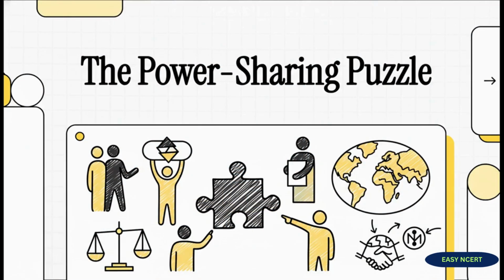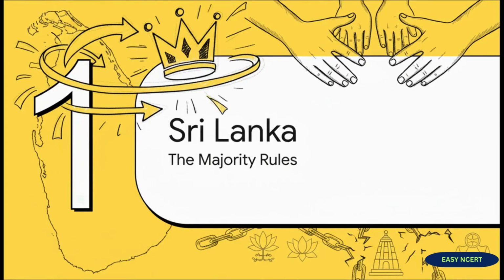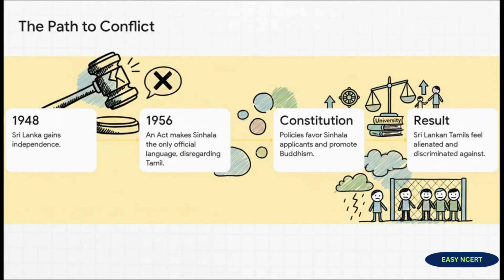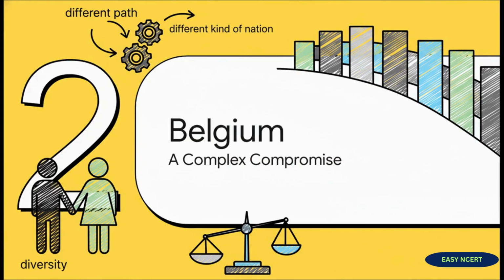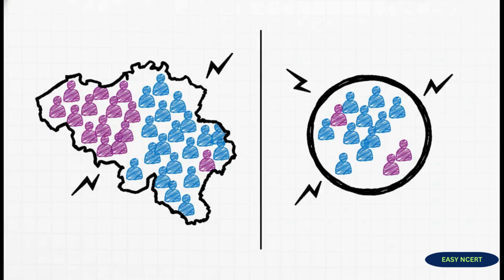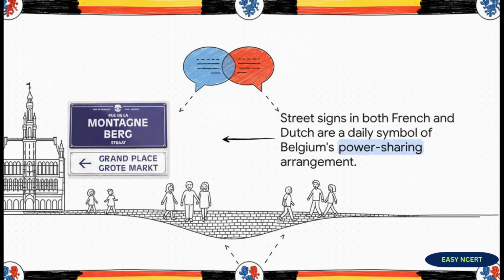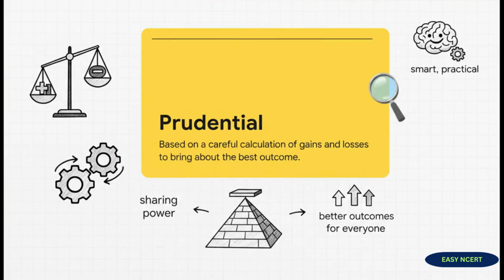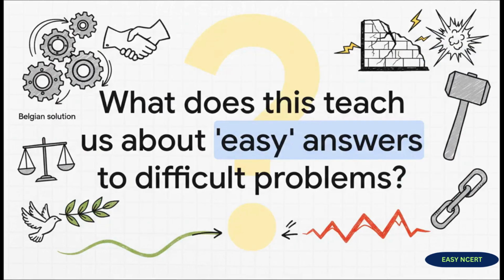Chapter 1 Class 10 Civics: Power Sharing | Belgium vs. Sri Lanka & Forms of Power Sharing Explained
In this video: We dive deep into the first chapter of Class 10 Civics, Power Sharing, to understand why sharing power is actually the secret to strengthening a nation. We compare two fascinating real-world examples—Belgium and Sri Lanka—to see how different approaches to diversity can lead to peace or civil war.
Timestamps & Key Topics:
1. The Story of Belgium (Accommodation) We explore how a small European country with a complex ethnic mix (Dutch, French, and German speakers) avoided conflict.
• The Problem: The minority French community was richer, causing tension with the Dutch majority, especially in the capital, Brussels.
• The Solution: Belgian leaders amended their constitution four times! They established equal representation for French and Dutch ministers in the Central Government and created a unique "Community Government" to handle language and cultural issues.
2. The Story of Sri Lanka (Majoritarianism) We contrast Belgium with Sri Lanka, where the Sinhala majority took a different path after independence in 1948.
• The Problem: The government adopted "Majoritarianism," declaring Sinhala the only official language and favoring Sinhala applicants for jobs.
• The Result: This alienated the Tamil minority, leading to demands for a separate state (Tamil Eelam) and eventually a devastating Civil War.
3. Why is Power Sharing Desirable? We break down the two main sets of reasons why power sharing is essential:
• Prudential Reasons: It reduces social conflict and ensures political stability.
• Moral Reasons: Power sharing is the very "spirit of democracy"—people have a right to be consulted on how they are governed.
4. Forms of Power Sharing Finally, we look at how power is shared in modern democracies:
• Horizontal Distribution: Sharing power among the Legislature, Executive, and Judiciary (Checks and Balances).
• Vertical Distribution (Federalism): Sharing power between Central, State, and Local governments.
• Among Social Groups: Like "Community Government" in Belgium or "Reserved Constituencies" in India.
• Among Political Parties: Through coalition governments and alliances.
Conclusion: The stories of Belgium and Sri Lanka teach us a valuable lesson: forcing dominance undermines unity, while respecting diversity keeps a country together#PowerSharing